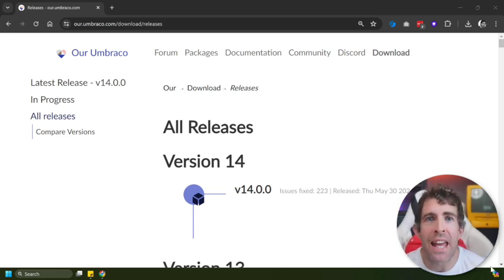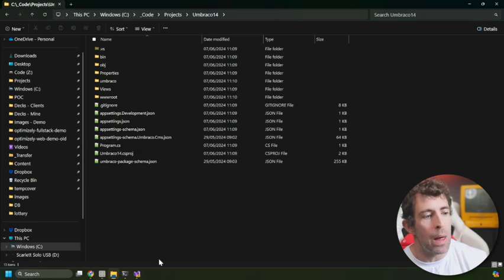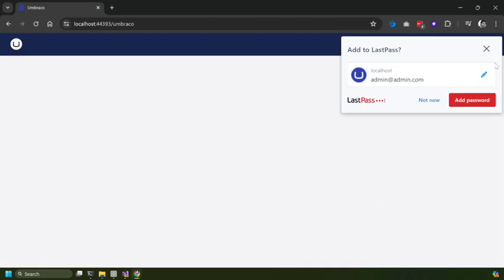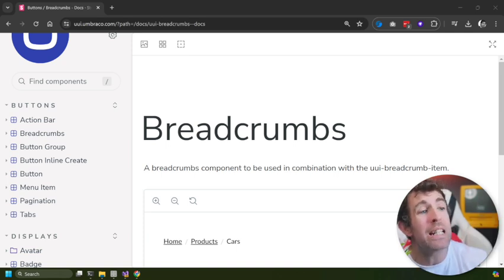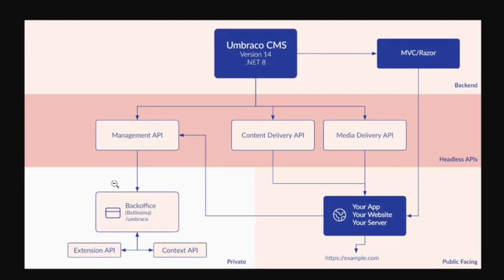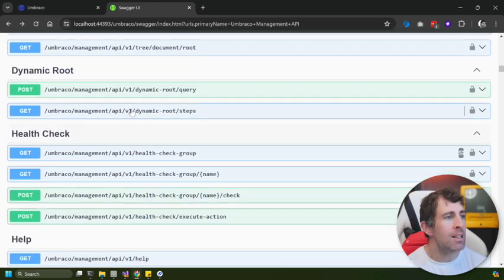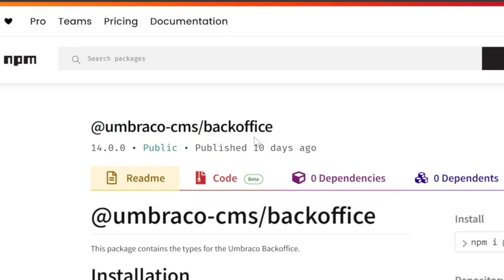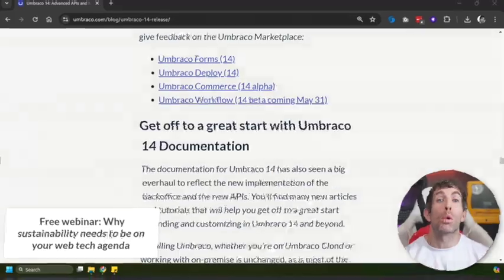Umbraco 14 Feature Tour & Setup Guide... this release is wild !!!